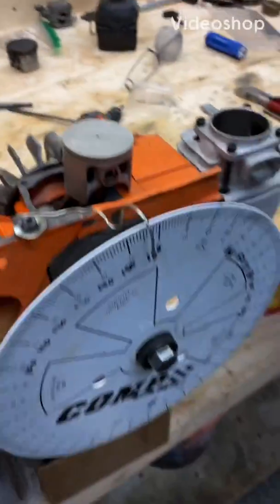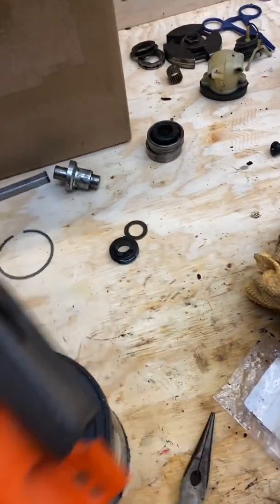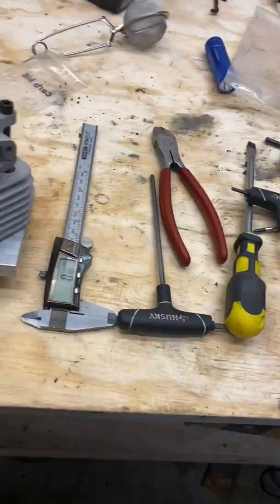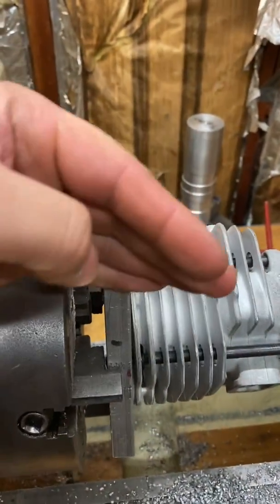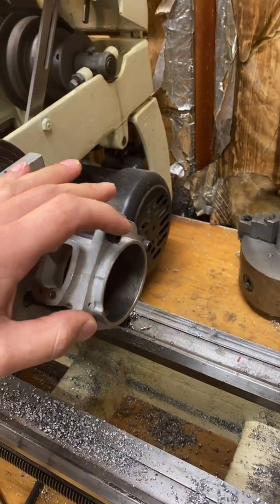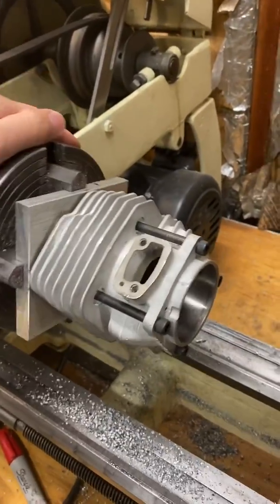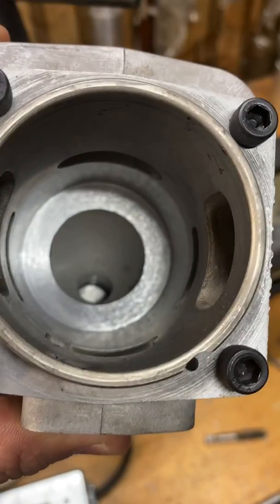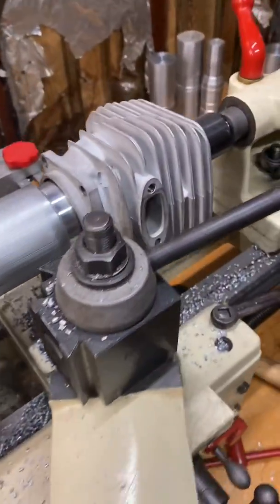Part 1: Machine work on a husqvarna 288xp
I decided to share some incite on doing machine work for future porters. I highly suggest getting into porting if you enjoy building chainsaws. I will continue this series until the saw is done.

Part 1: Bottom end rebuild done, squish and base cut information

Part 2: More deneral talk about porting and doing the intake

Part 3: Exhaust port

Part 4: transfers